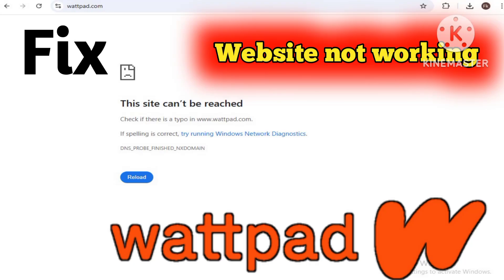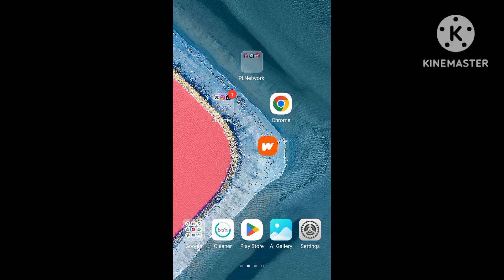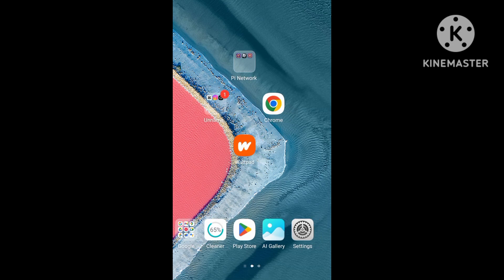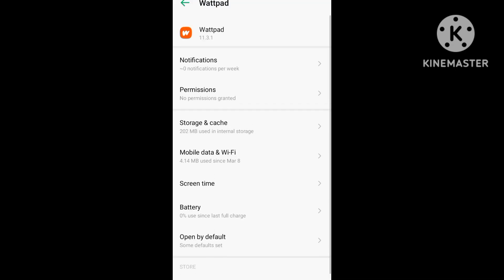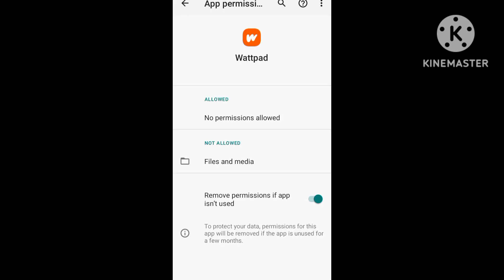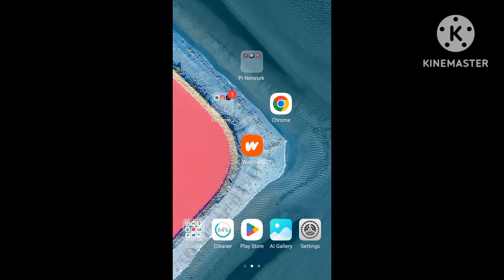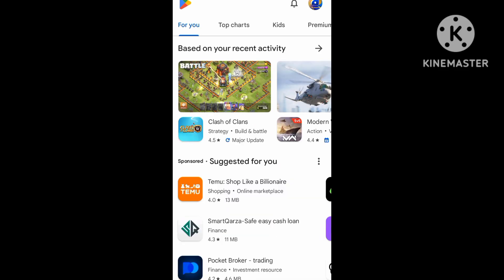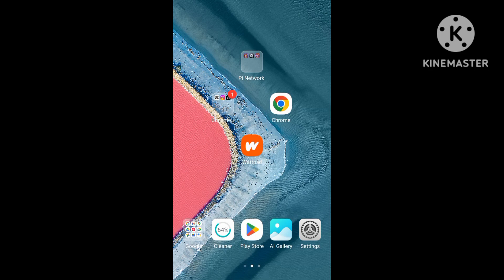How To Fix Wattpad App Not Working | Wattpad Website not opening | Wattpad Not Open Problem Solved✅